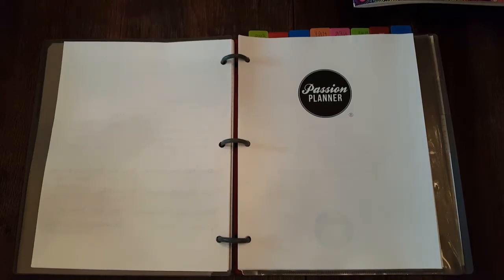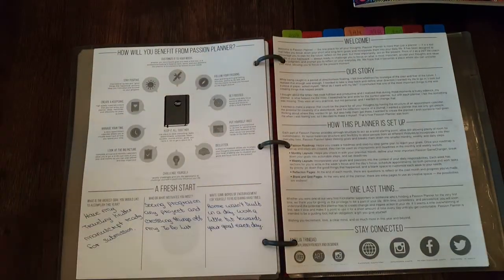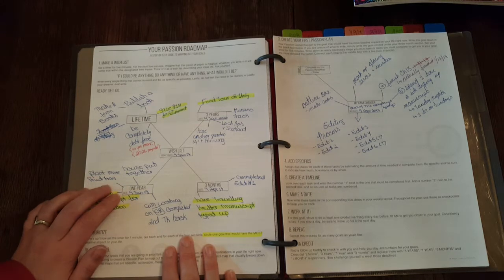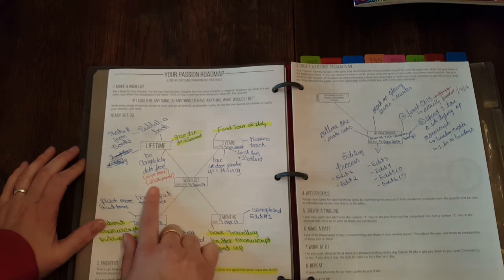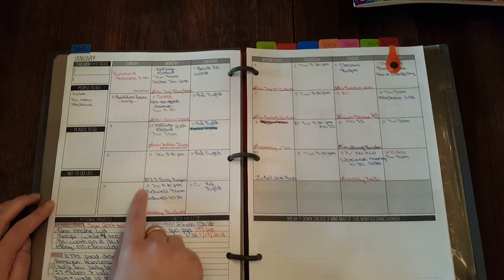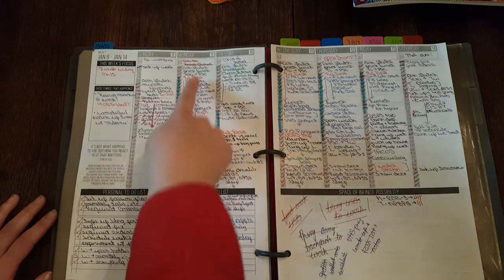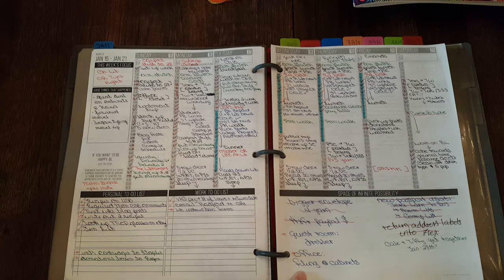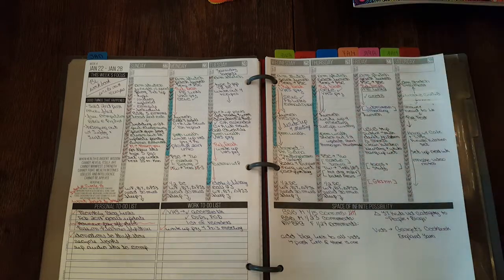Passion Planner January 2017 Flip Through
Quick look at my Passion Planner Road Map and January weeks.

Pinterest name: cori0835
Ravelry: craftsbycori